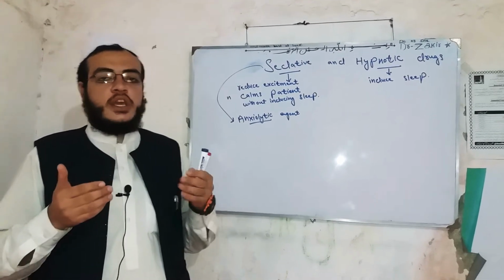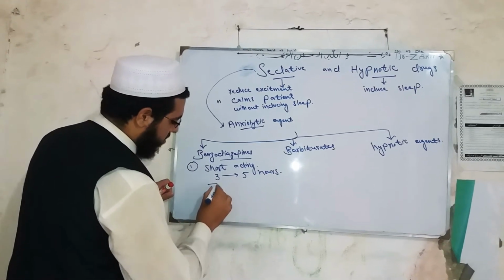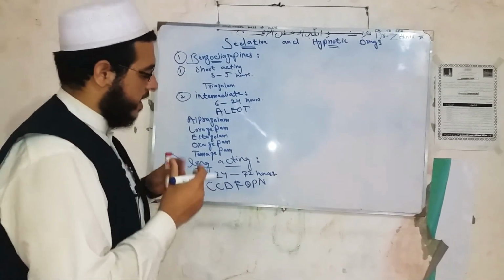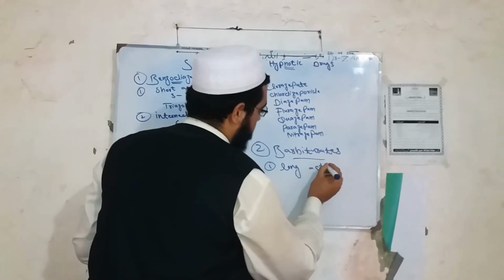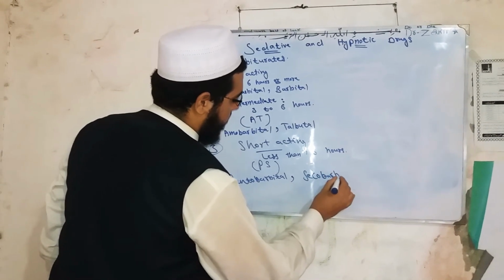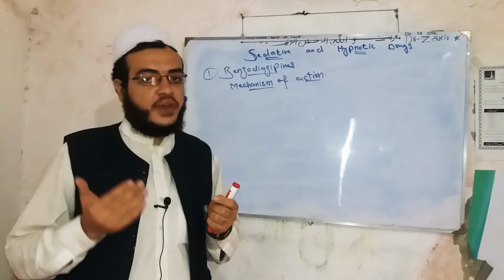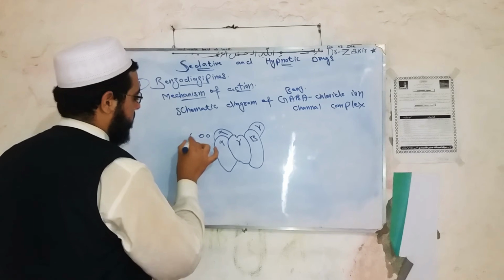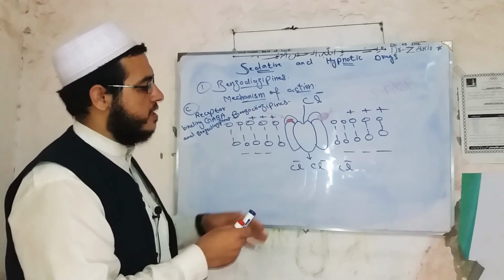Sedative n Hypnotics Drugs pharmacology , their classification n Mechanism of action in English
Sedative ( Anxiolytics) n Hypnotic Drugs pharmacology , thier classification n Mechanism of action,  Pharm D :  By : Dr Hafiz Qari Sanaullah Zakir Quetta  Balochistan , Pakistan.